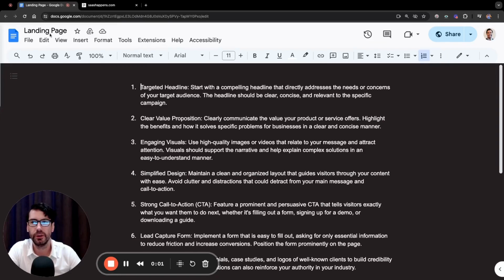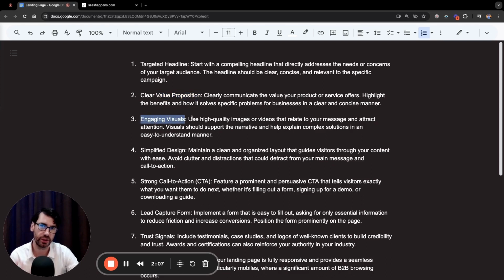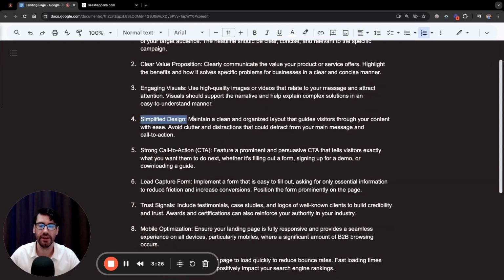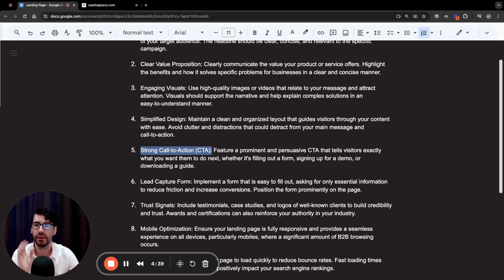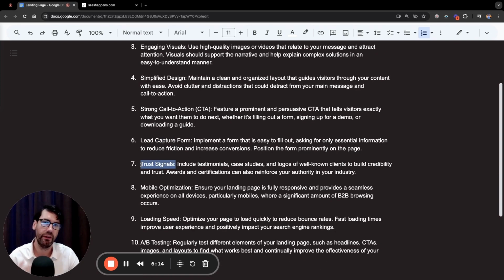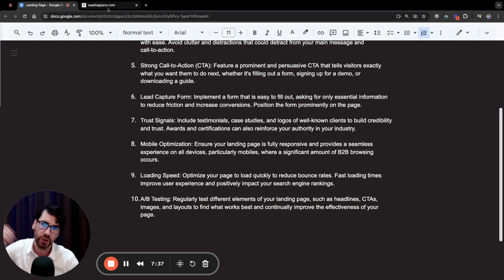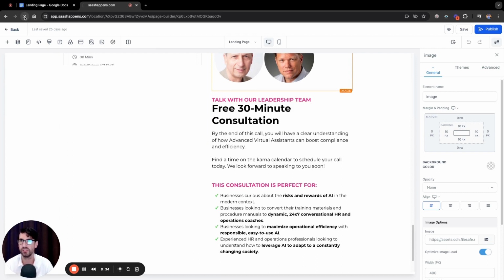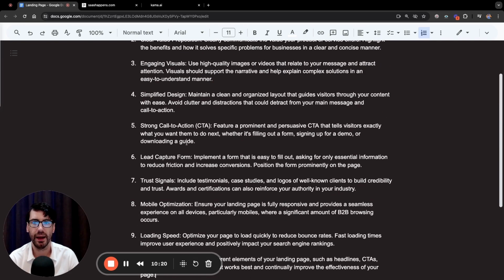Free B2B Landing Page Conversion Rate Optimization CRO Course (2024)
Here's a free B2B Landing Page Conversion Rate Optimization (CRO) module from my free B2B marketing course. Get free access to the complete course

Dara Mac Raghnaill
Founder - Top Digital Marketing Company